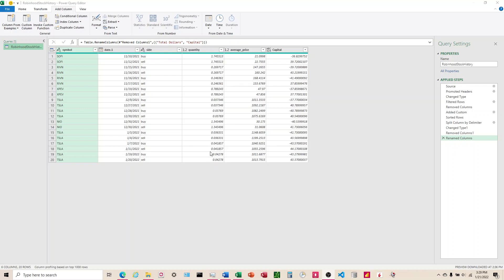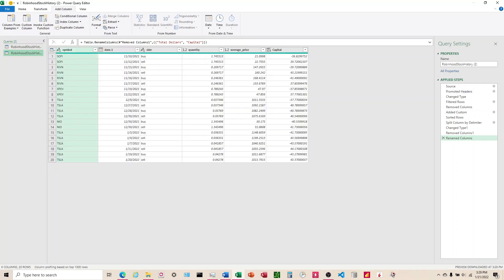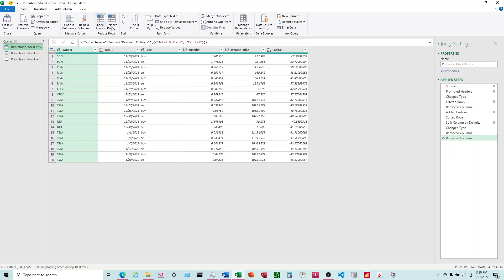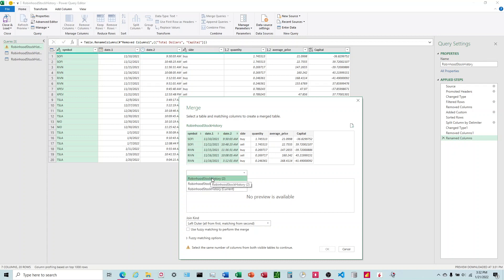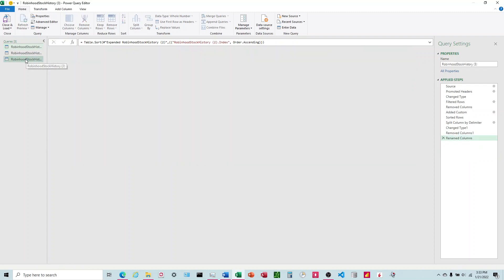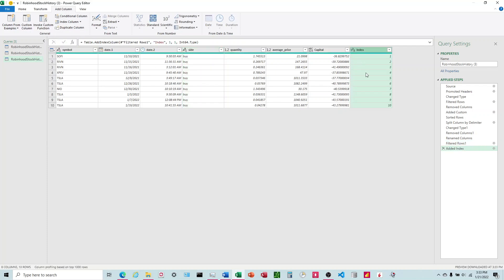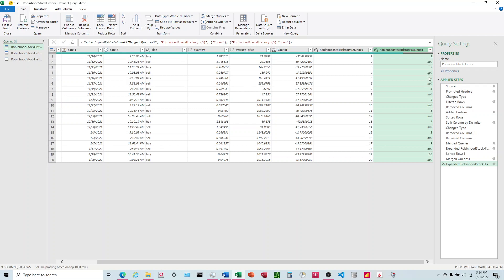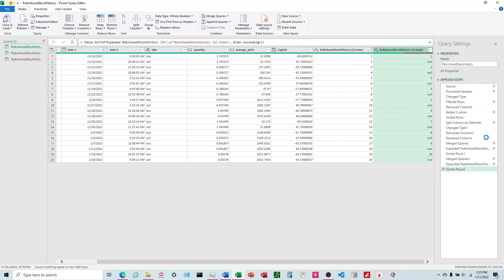How to Create an Index for every Nth Row in Power Query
There doesn't appear to be a native way to create an index that will only add the increment every nth row. So this video walks through the workaround I did to produce it.